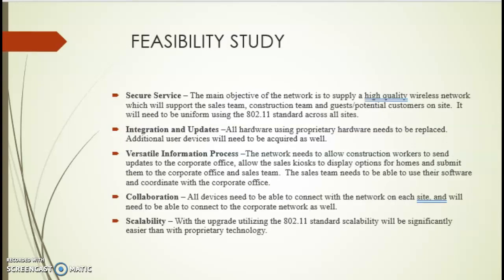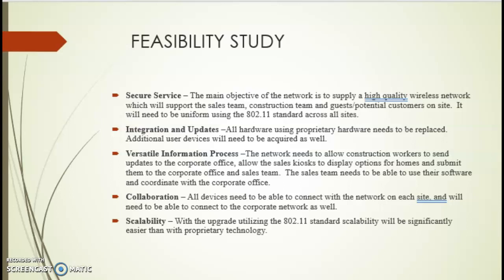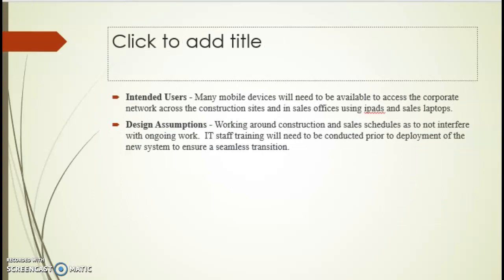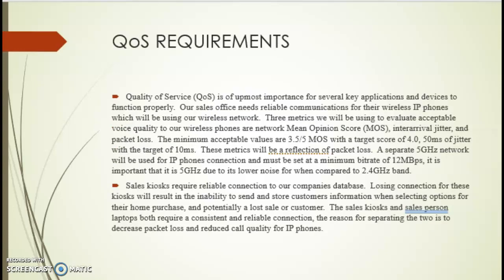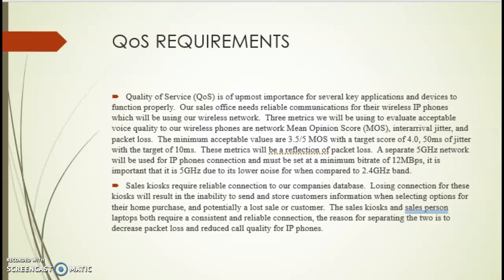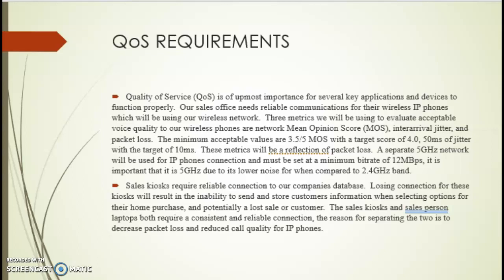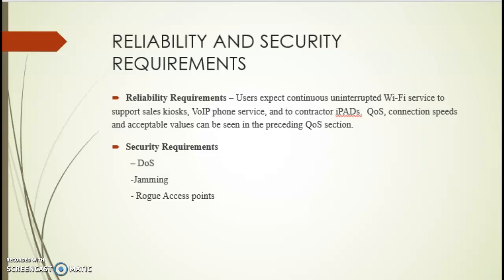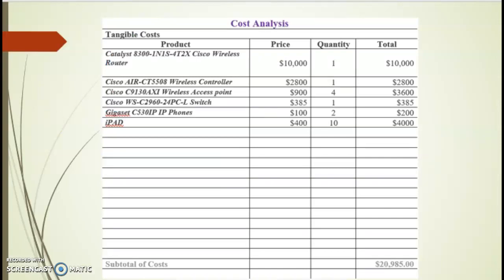Network Design Proposal